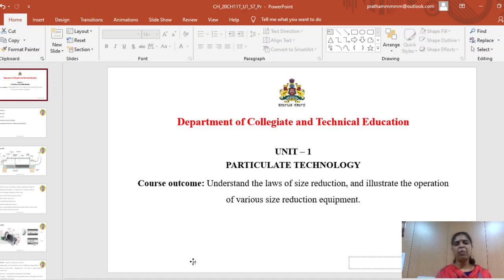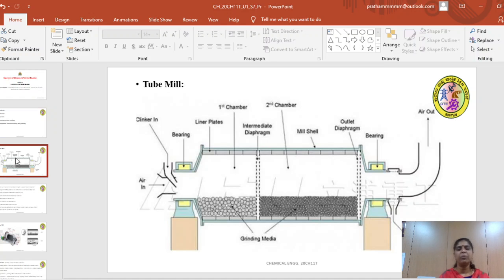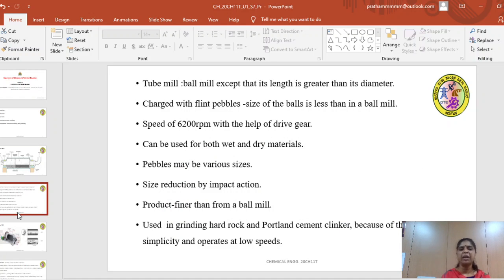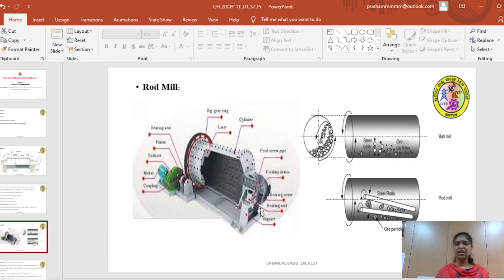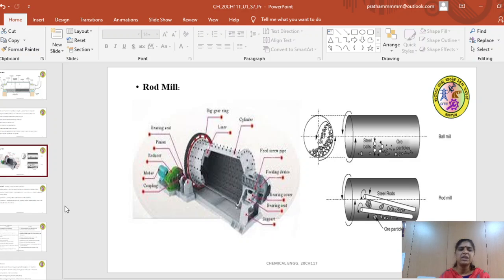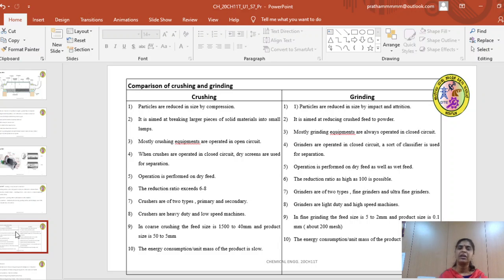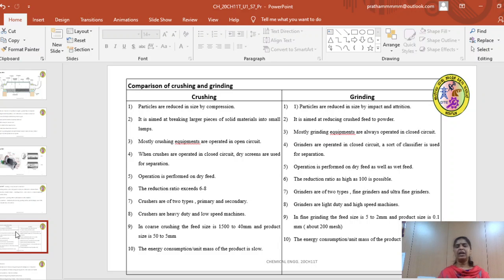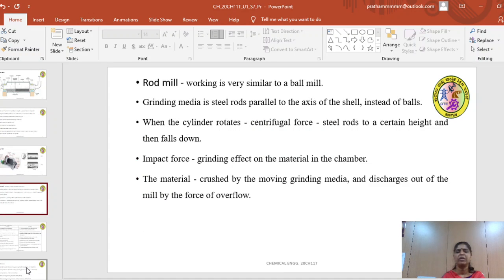CH_20CH11T_U1_S7_Vi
Tube mill, Rod mill, Construction and working, Comparison between crushing and grinding.